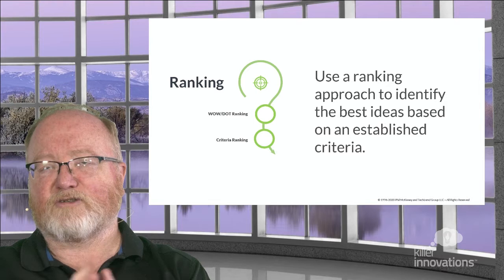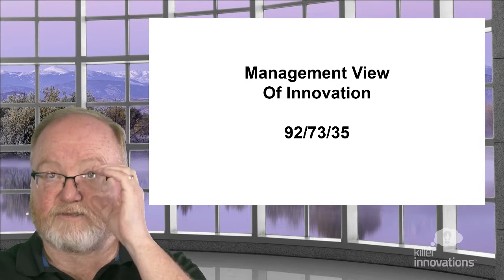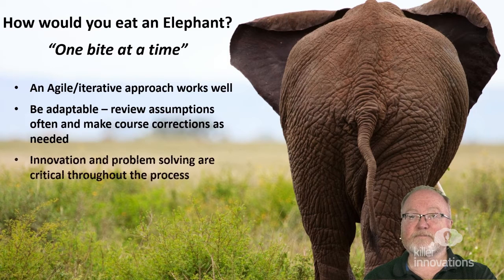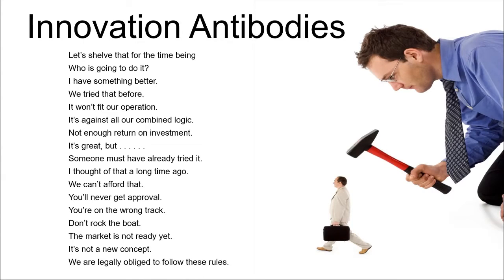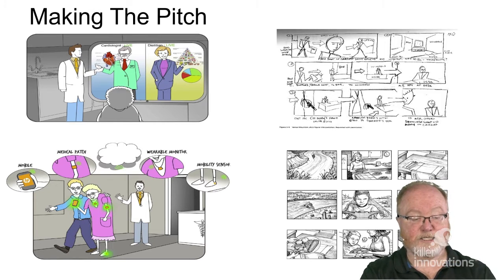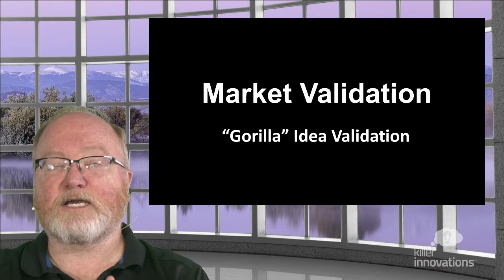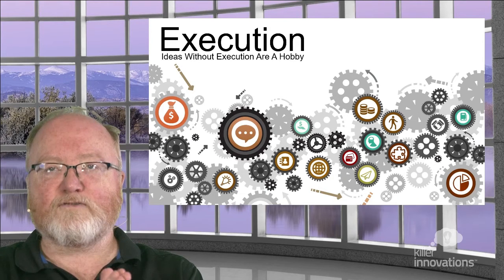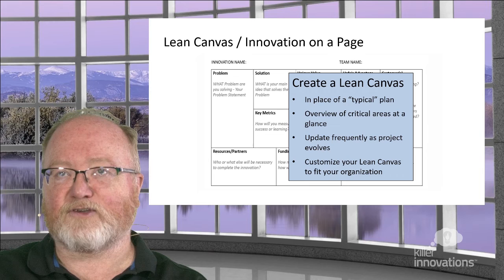Execution – Turning Ideas into Innovations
On today’s show, we will wrap up the series of shows on the innovation framework known as FIRE. We will discuss the part of the innovation framework known as execution. Execution is composed of making your best ideas into something real.